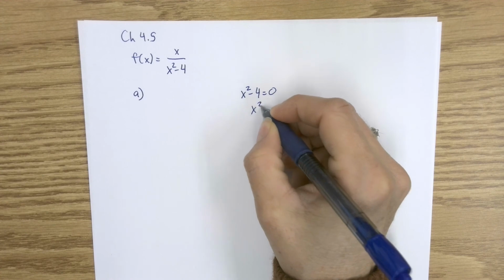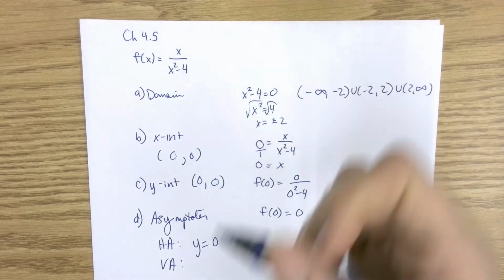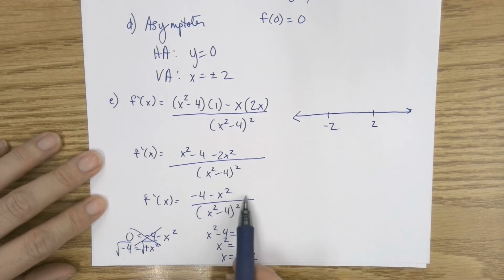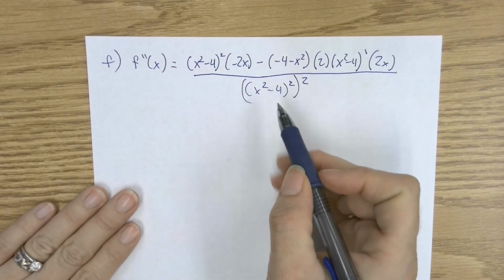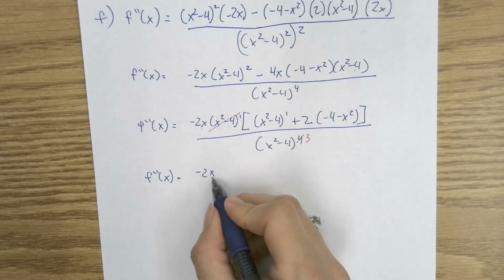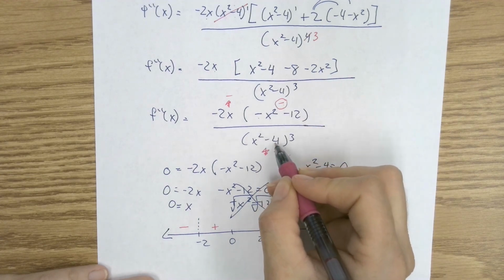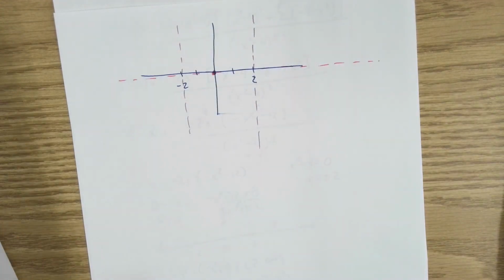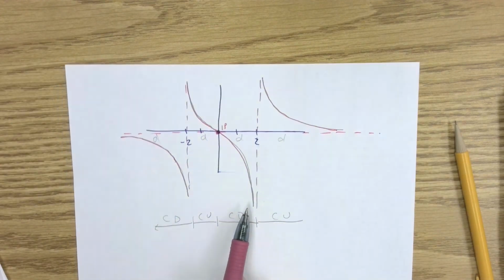Ch 4.5 1.Graphing Rational Functions Ex #4 - Calculus